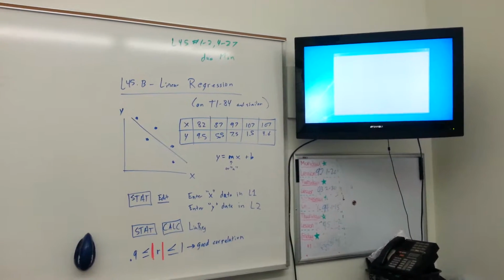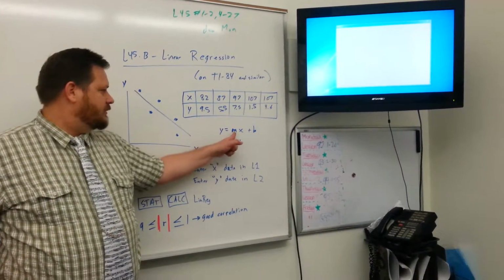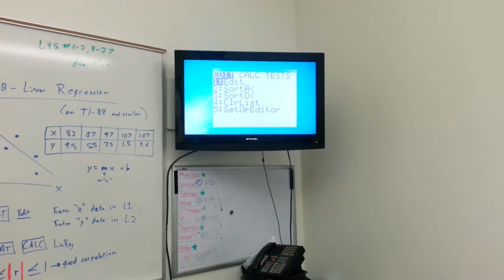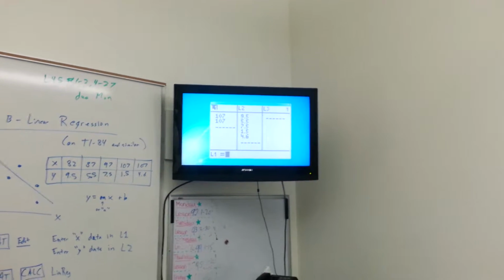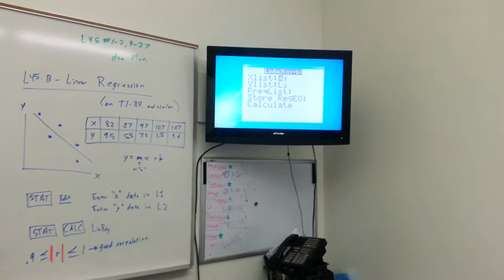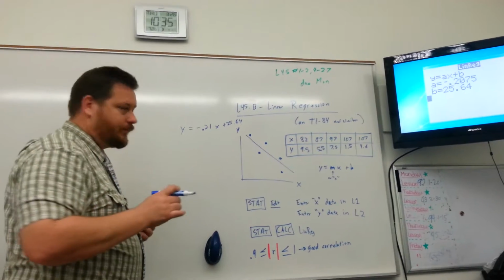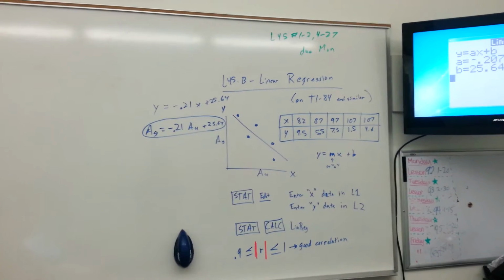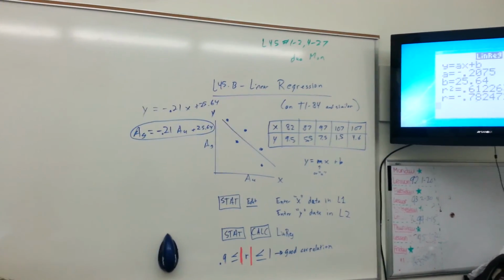Lesson 45.B - Linear Regression on the TI-84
In this video I show how to get the linear regression equation from a 2-var data set, including the correlation value r. I also show you how to make the calculator show the r value if it doesn't already.
I'm using a TI-84+ SE, but the steps are the same on any TI-83 or TI-84 series calculator.